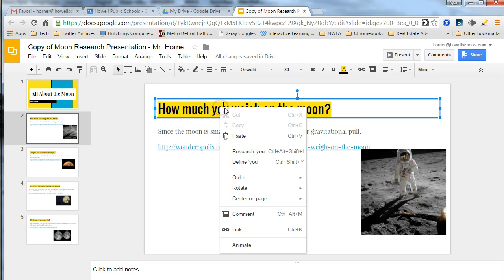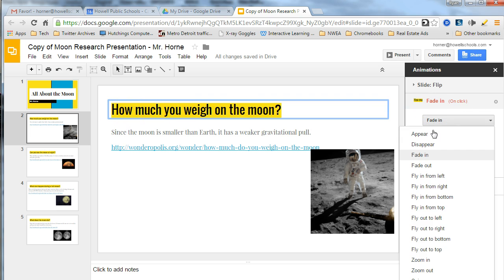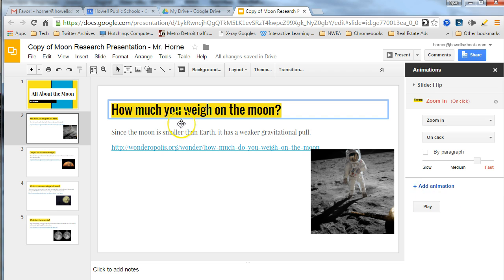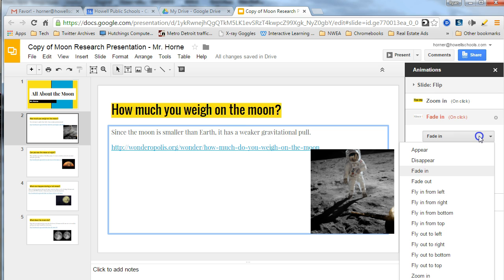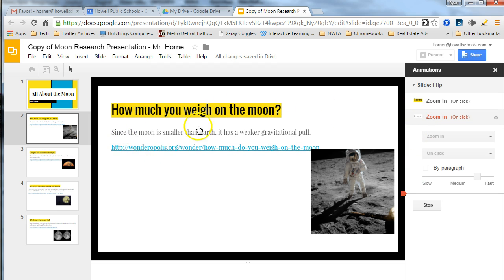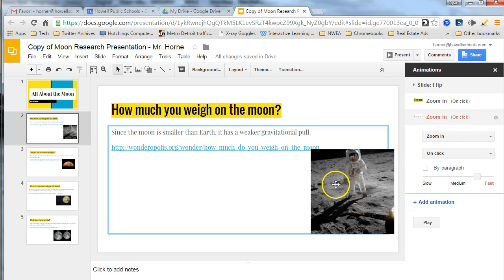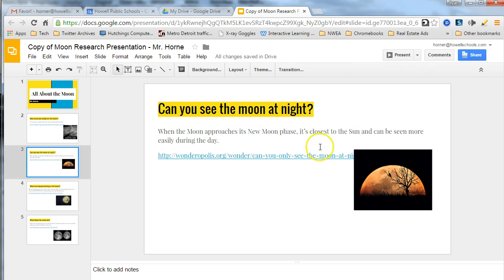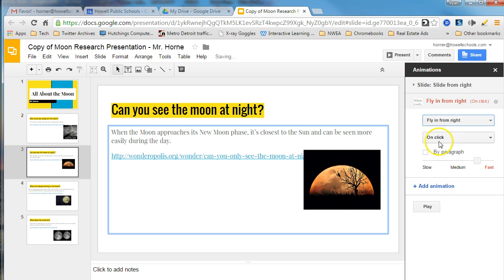Animate Text in Google Slides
This video shows how to animate text on your slides in a Google Presentation.